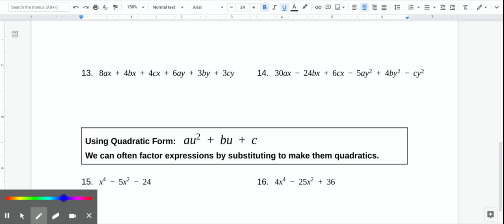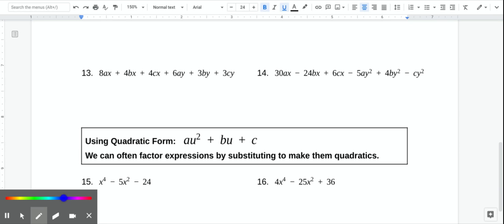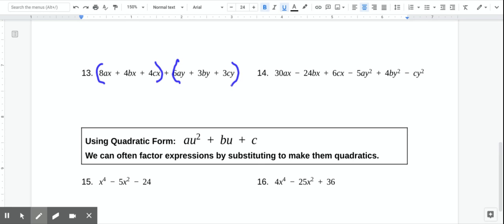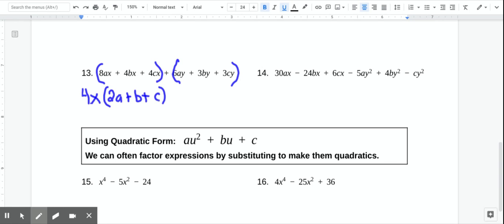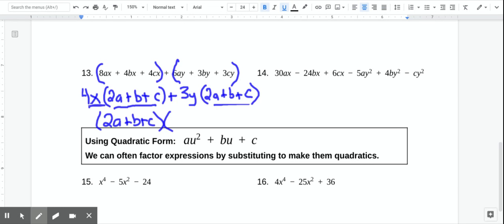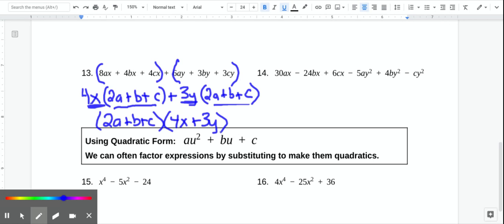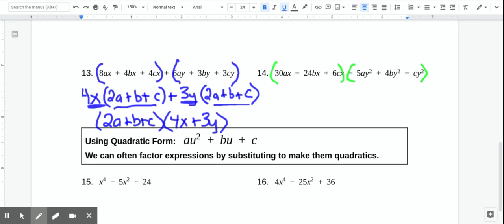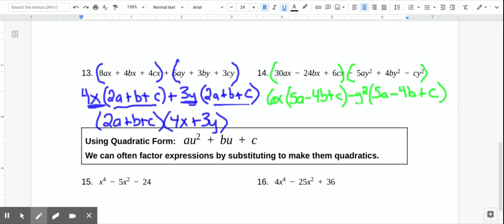PrB Alg II Factoring Notes Clip #4